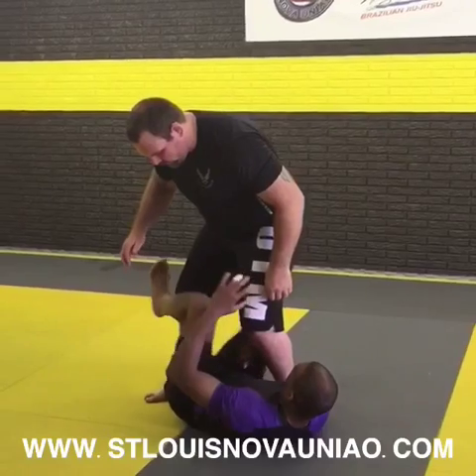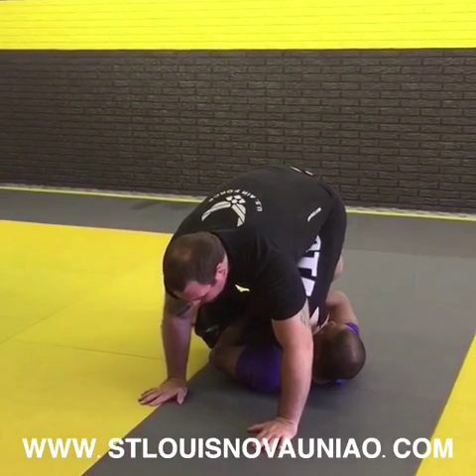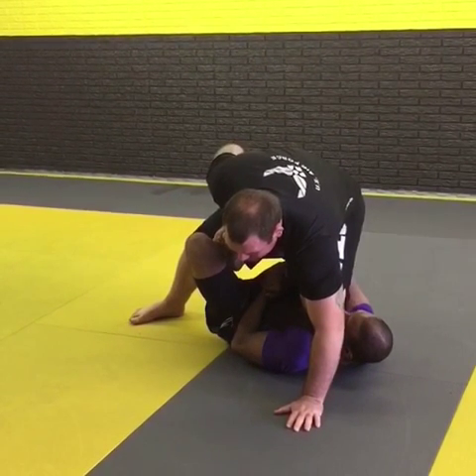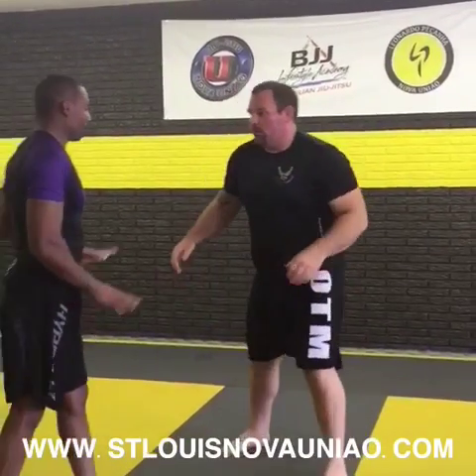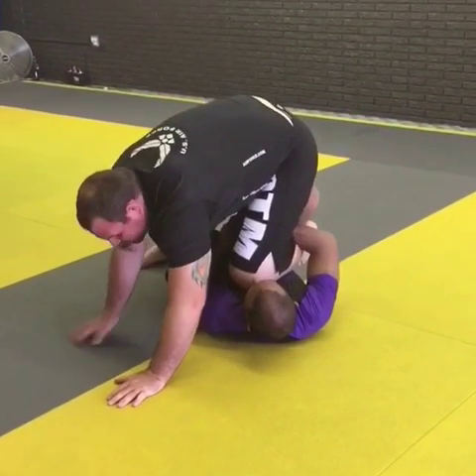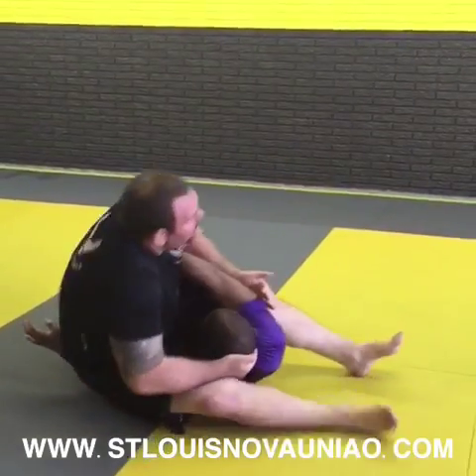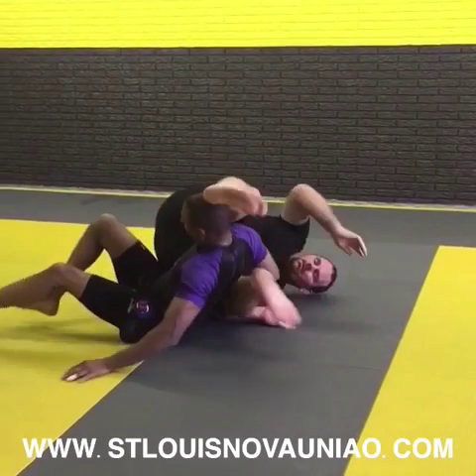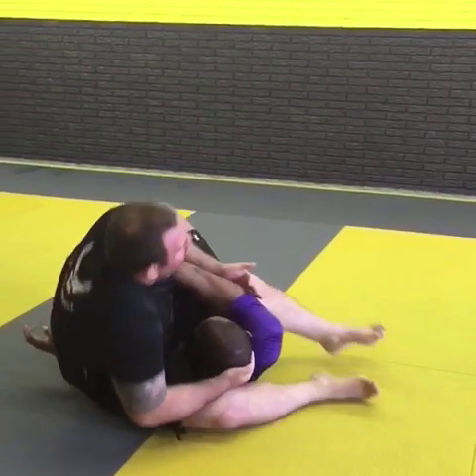X-Guard Pass into side control or omoplata lock or triangle choke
On this move of the week (NO-GI EDITION) I am teaching one an X-Guard Pass into side control or omoplata lock or triangle choke. Great advance technique for NO-GI but it can also be used in GI Jiu-Jitsu.